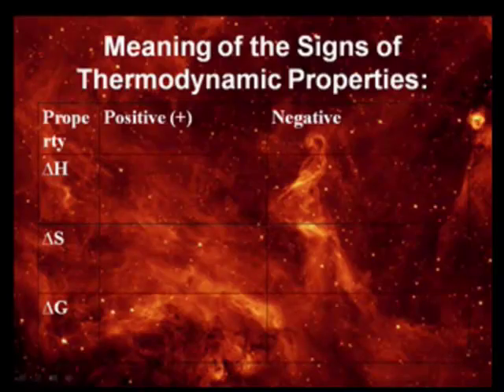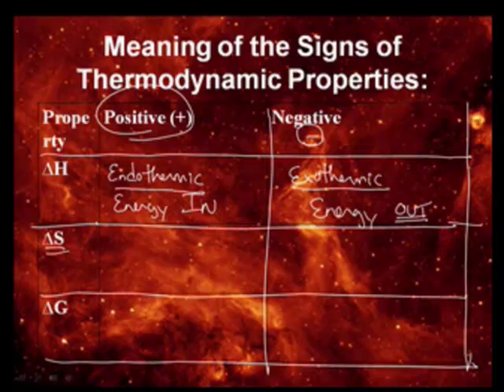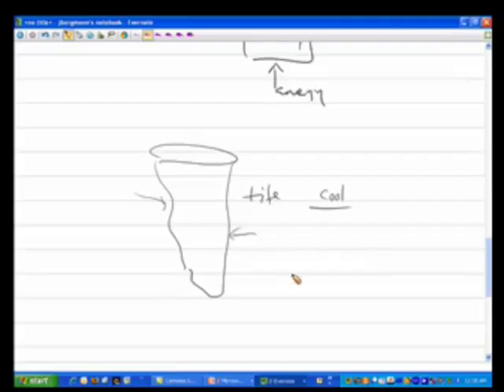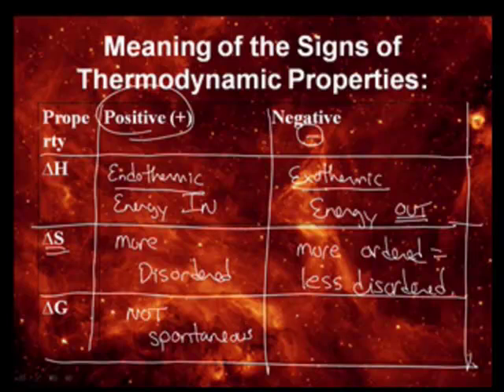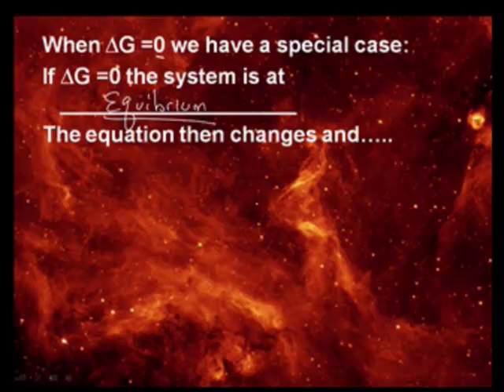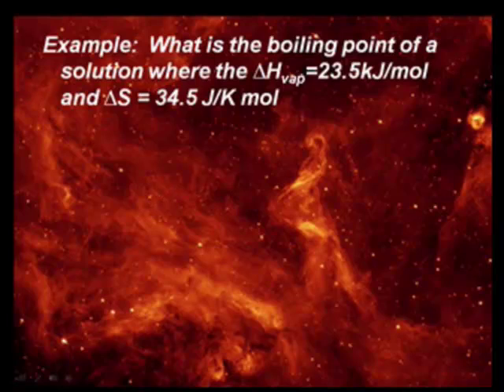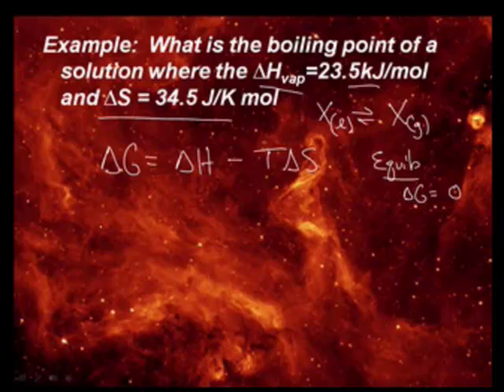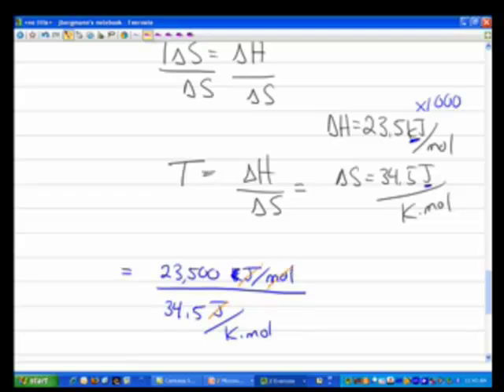AP Chem: Thermodynamics-1: Entropy and Enthalpy (3/4)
AP Chem: Thermodynamics-1:  Entropy and Enthalpy
Spontaneity and Entropy
Thermo Laws
Free Energy
Calculations and Thermo